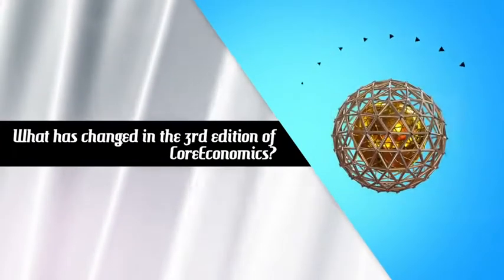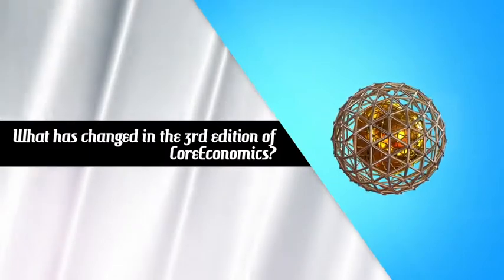Part III: What Makes the 3rd Editon So Different?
Eric Chiang, author of CoreEconomics Third Edition, discusses why CoreEconomics is unique and what's changed in this edition. He also discusses the resources he uses in his own classroom and what he wants his students to take away from his class.